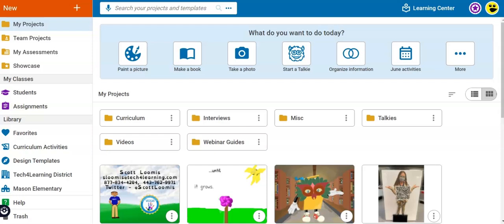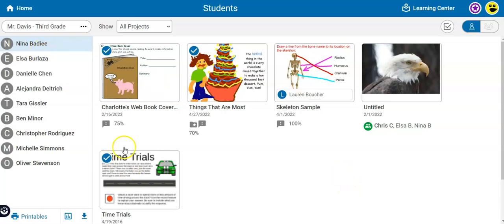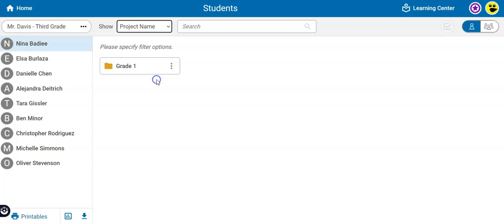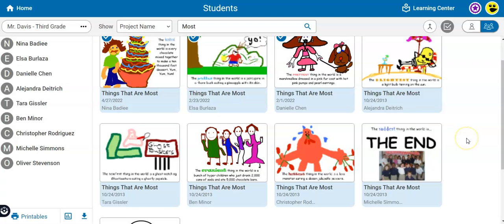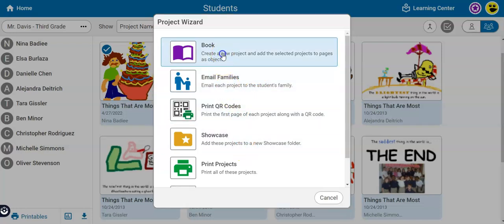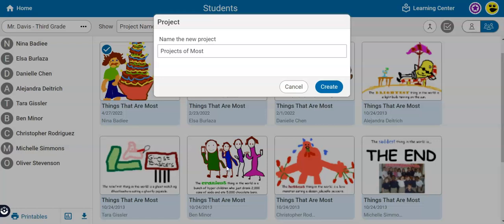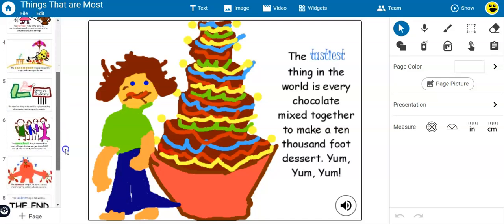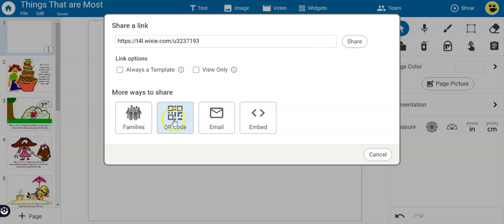Combining individual student pages into a single Wixie classroom project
Use the Project Wizard to combine a page, or pages, from multiple student projects into one file that you can then print, exports as a PDF and more.